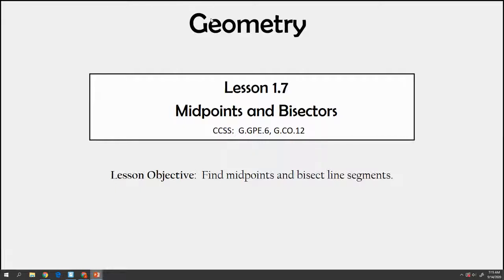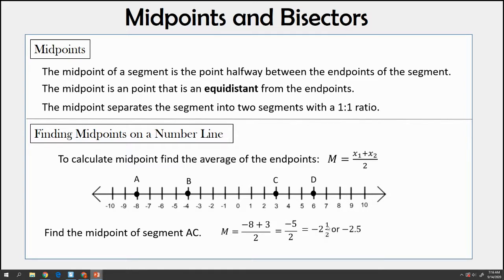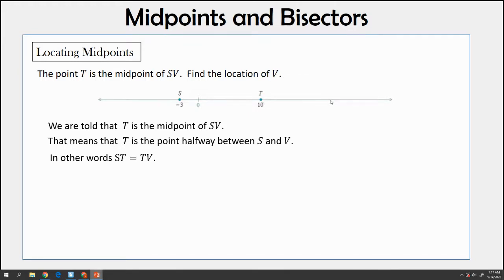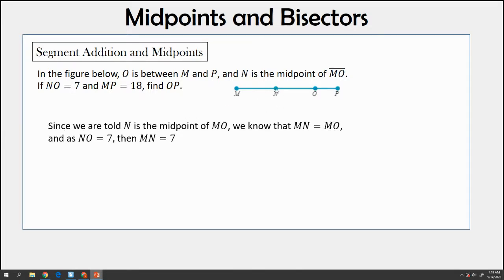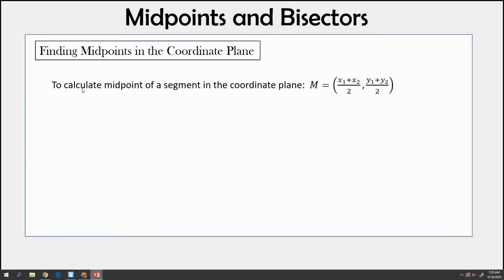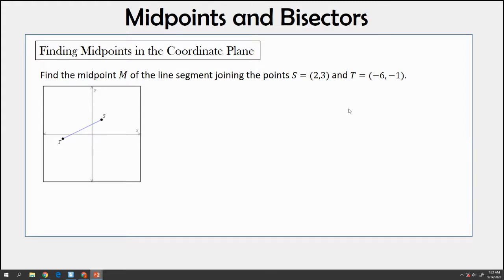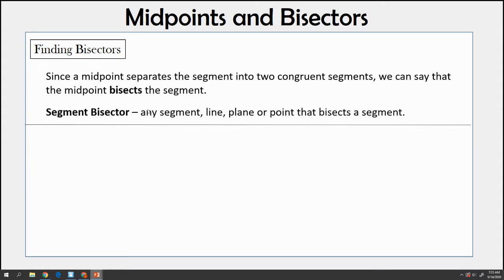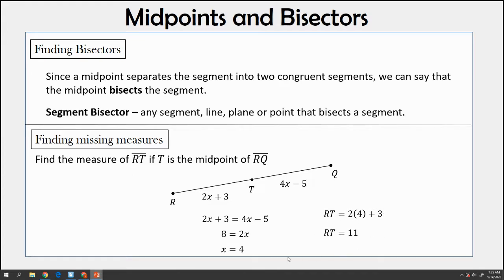1.7 - Geom. - Midpoints and Bisectors